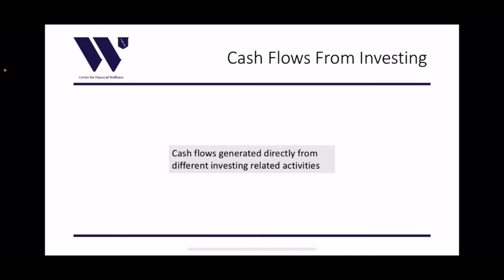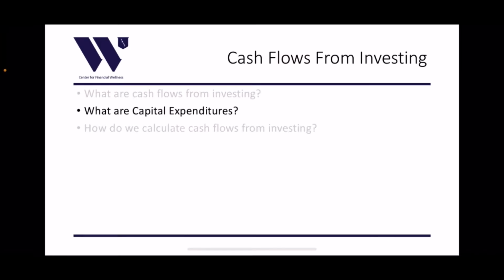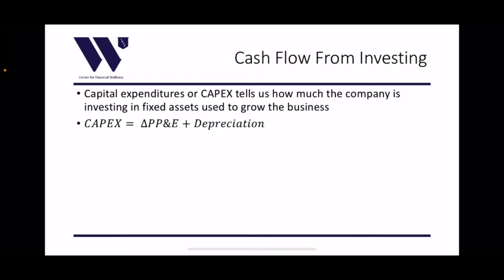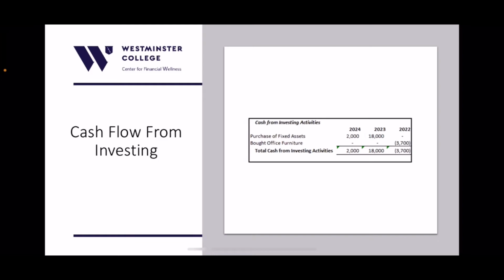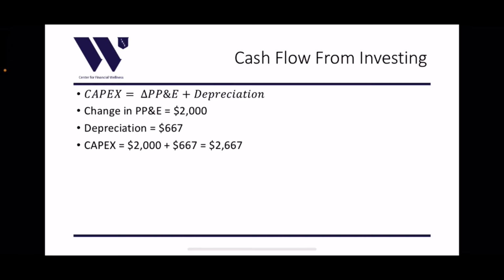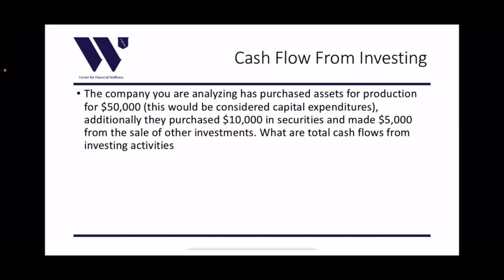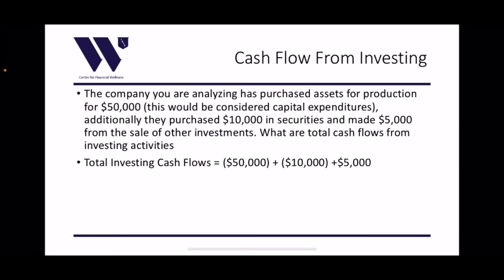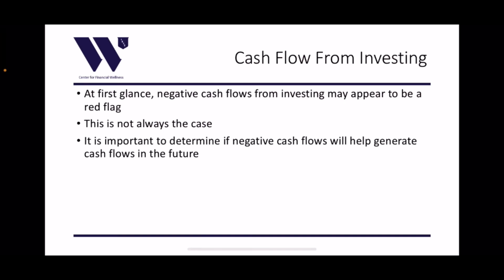Investing Cash Flows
This video, titled “Investing Cash Flows”, explores how the firm’s investments in capital assets impact its cash flow and is part of the Introduction to Finance course offered in one of the modules in the Business Certificate Series prepared by the Center for Financial Wellness at Westminster College’s Bill and Vieve Gore School of Business.